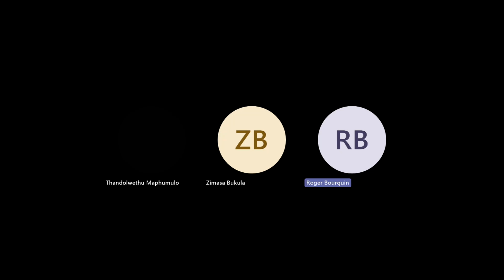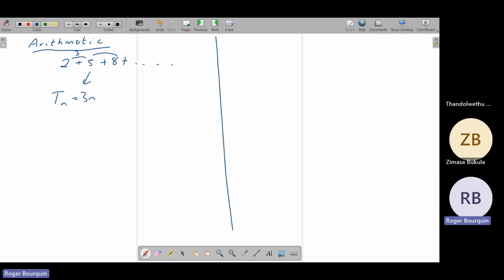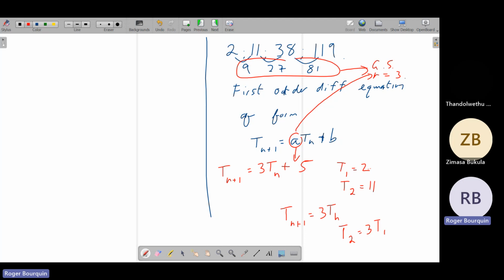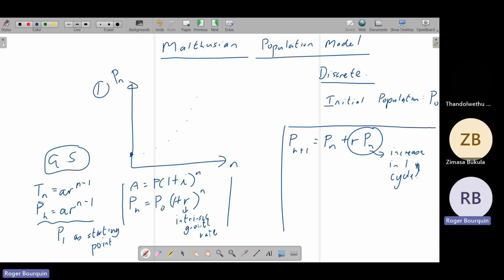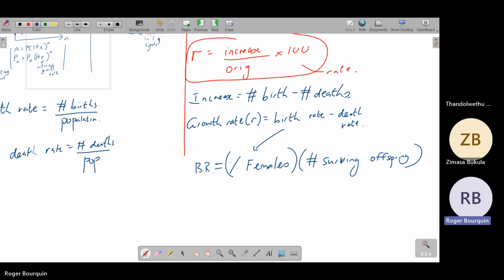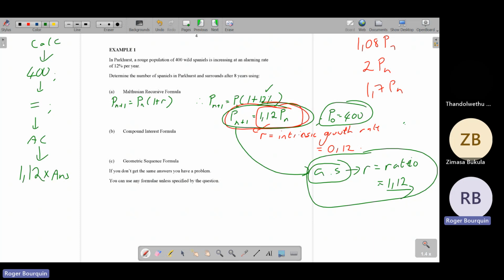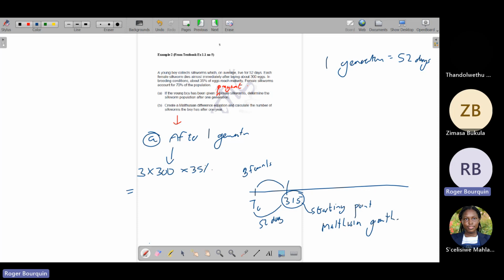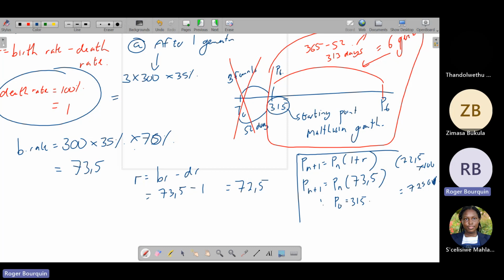Modelling Part 1 Recursive Sequences and the Malthusian Model